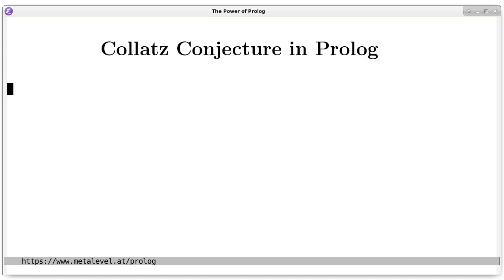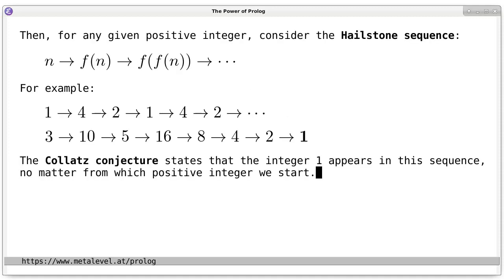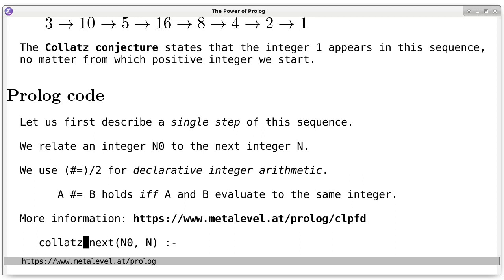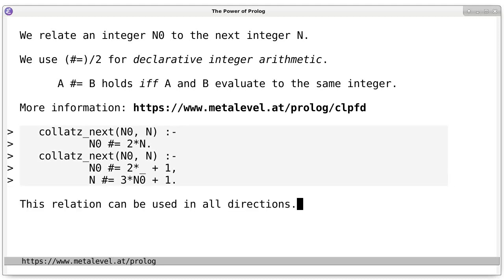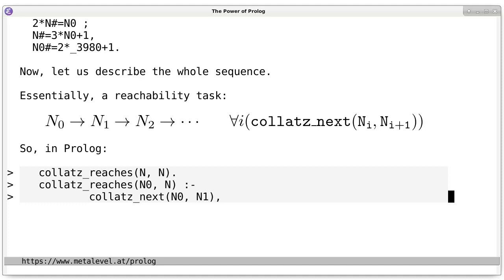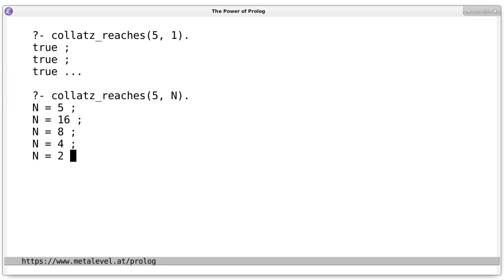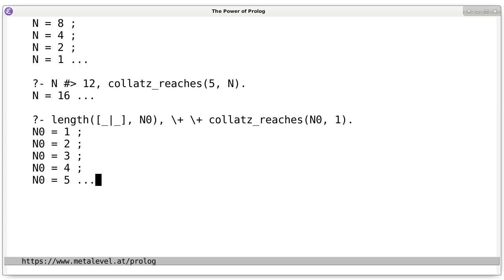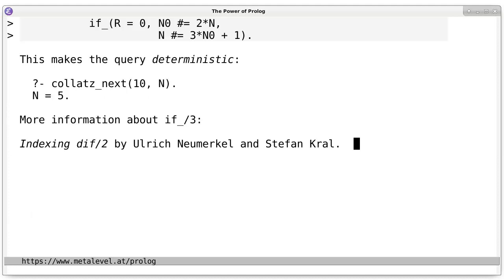Collatz Conjecture in Prolog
The Collatz conjecture is also known as 3n+1 conjecture, Ulam's conjecture and Syracuse problem. In this video, we use the declarative programming language Prolog to study this famous and extraordinarily difficult mathematical problem.